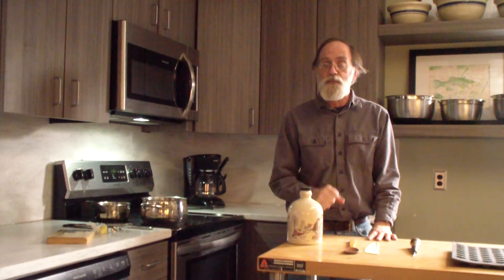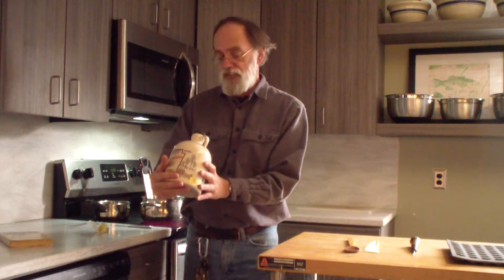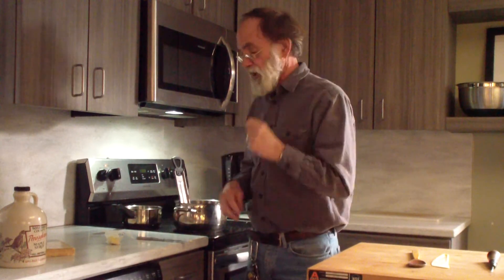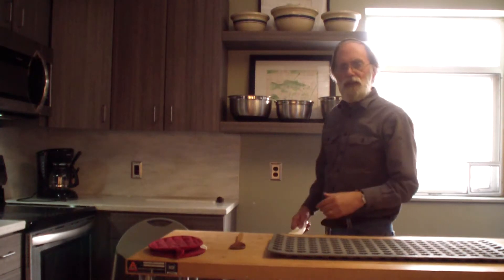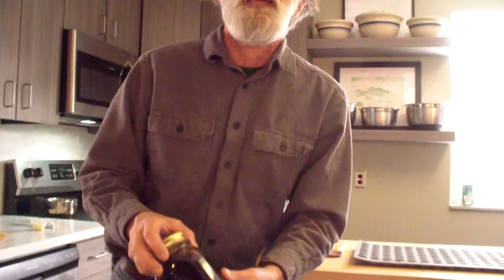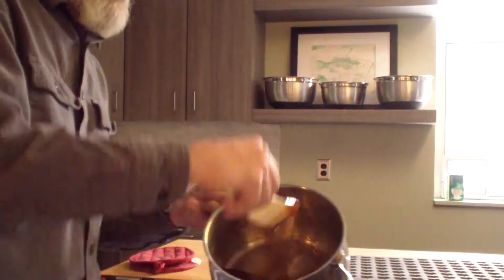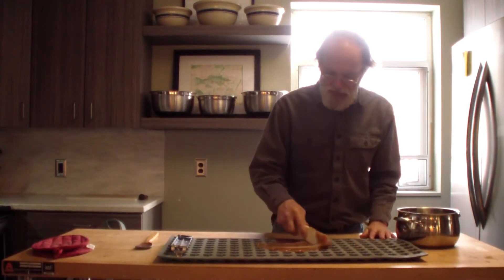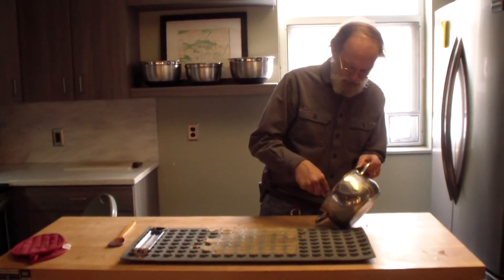Maple Sugar Candy Movie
Learn how to make Maple Candy from pure maple syrup!